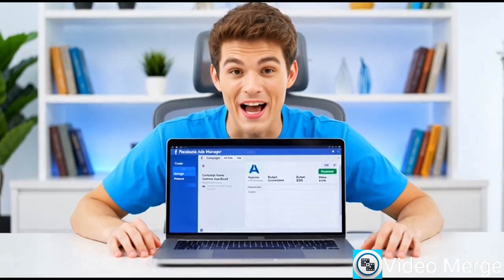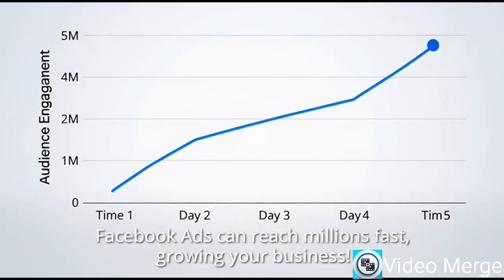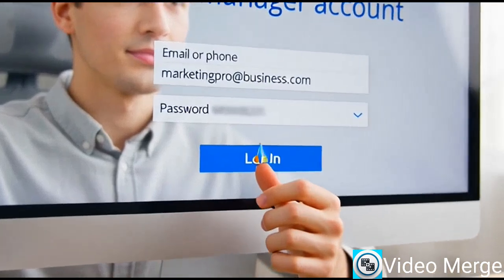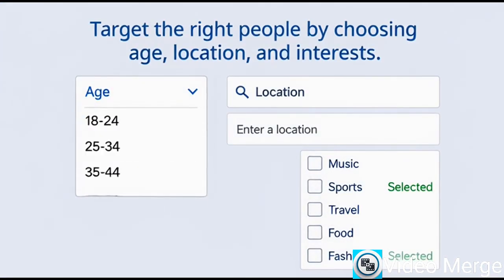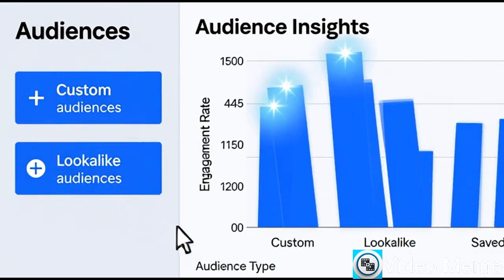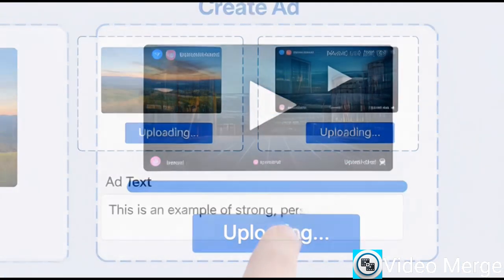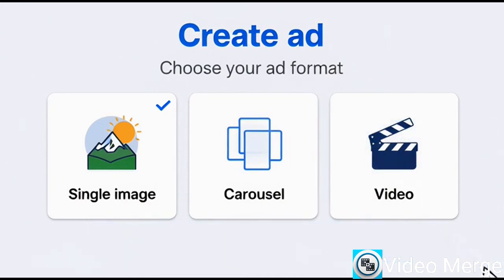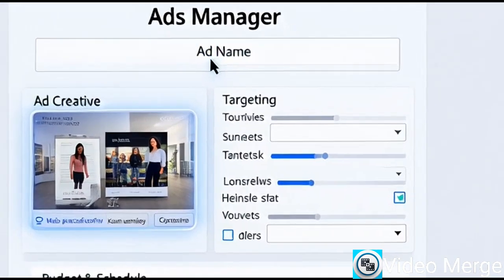How to Run Facebook Ads: Step-by-Step Beginner Tutorial + Expert Tip at the End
Learn how to run Facebook Ads from scratch with this beginner-friendly step-by-step tutorial! 🚀
In this video, I’ll show you how to:
Set up your Facebook Ads Manager
Choose the right campaign objectives
Target the perfect audience
Create eye-catching ad creatives
Set your budget and schedule
Launch your first Facebook Ad confidently
💡 Bonus Tip: At the end of the video, I share a top-rated Facebook Ads expert on Fiverr you can hire to save time and get professional results.
👉 Hire the expert in Channel Bio Link
Whether you’re a small business, startup, or beginner, this tutorial will give you everything you need to run successful Facebook Ads.